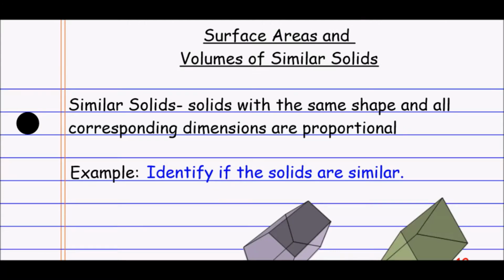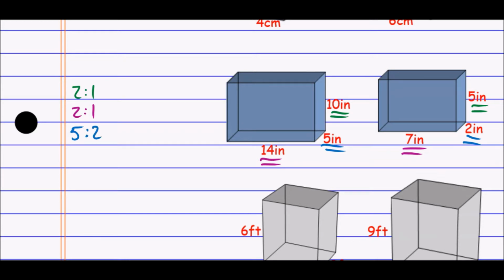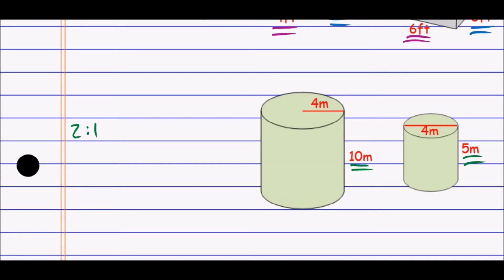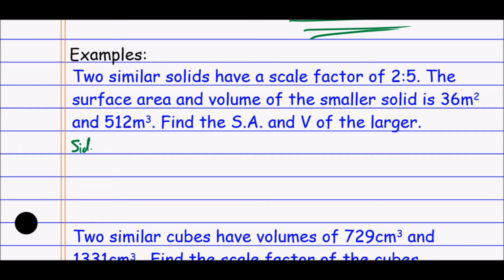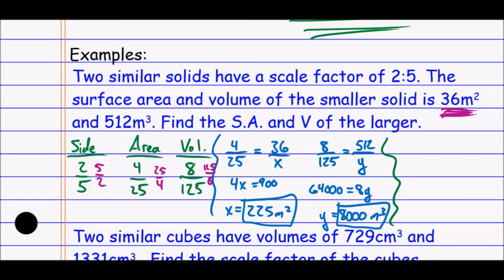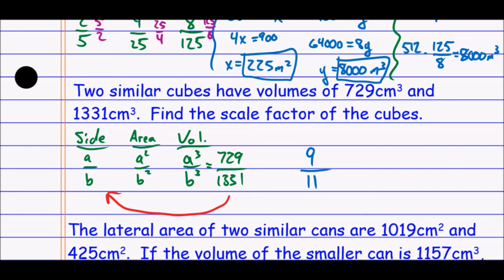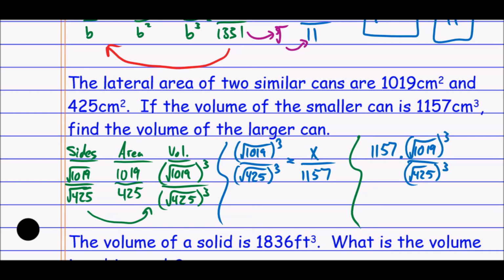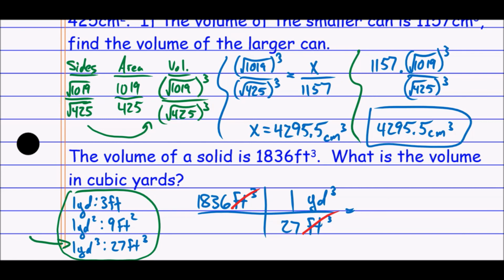Surface Areas and Volumes of Similar Solids with Code